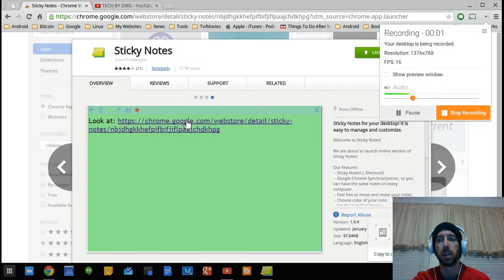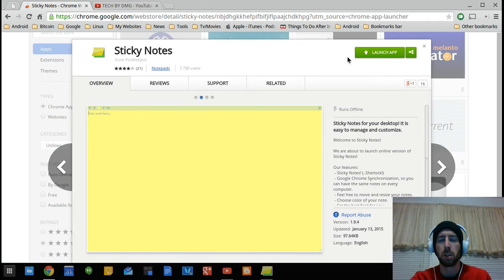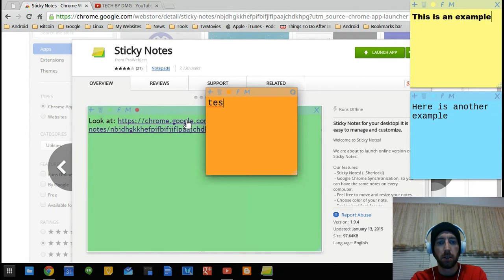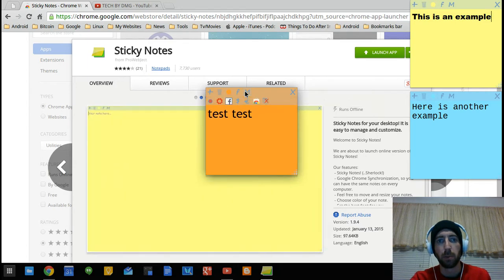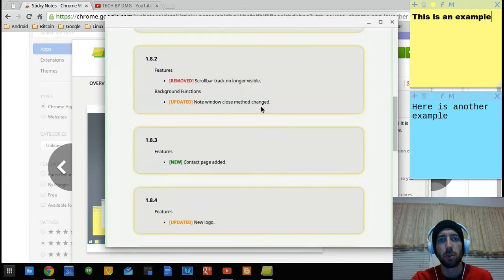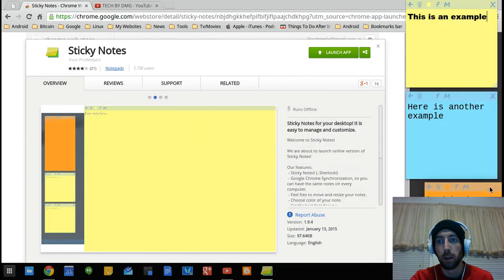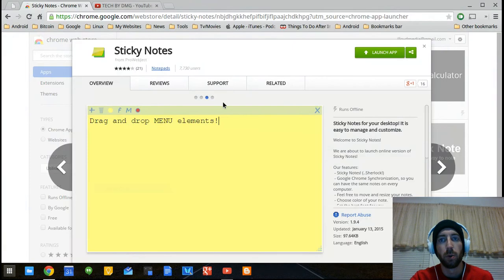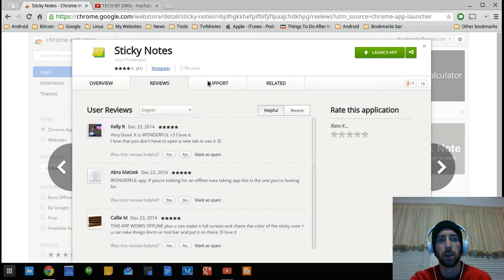Chromebook 101: Sticky Notes With Offline Capabilities -TechByDMG.com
Sticky Notes works on Chrome OS and the Chrome Web Browser and is a great alternative to a note taking app for your desktop. It works offline and you can create a number of sticky posted notes to place on your desktop.